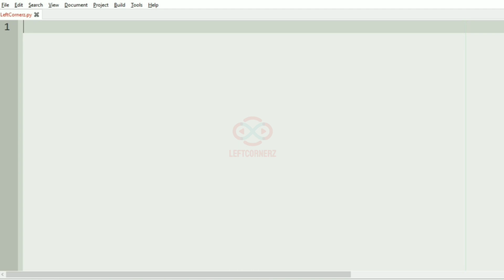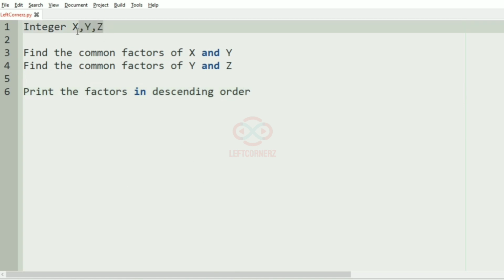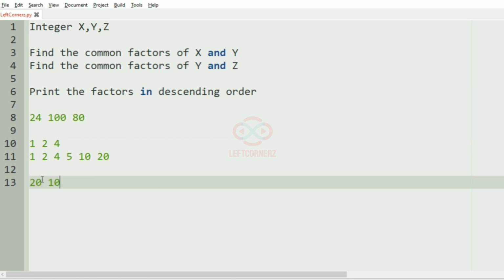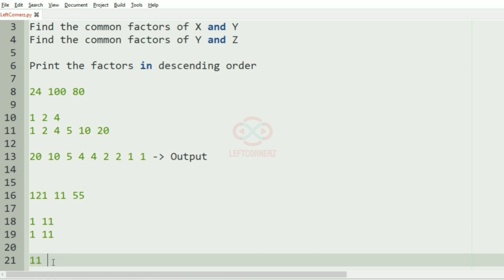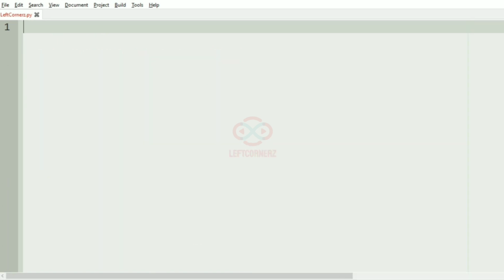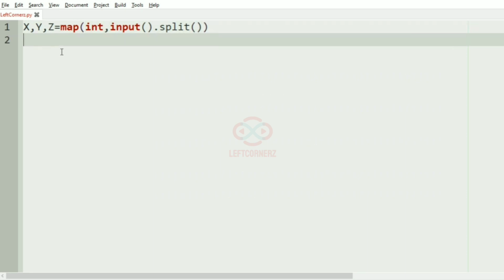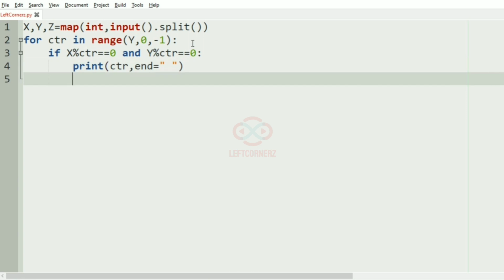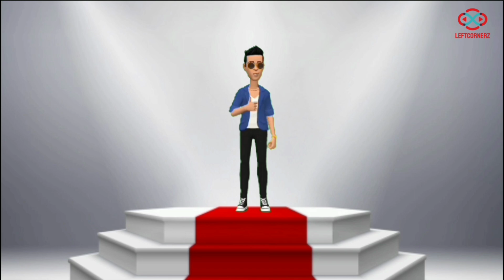skillrack daily challenge logic and solution - common factors (x,y) and (y,z)(19-01-2021)[id -11551]